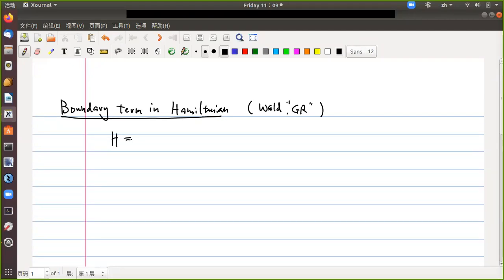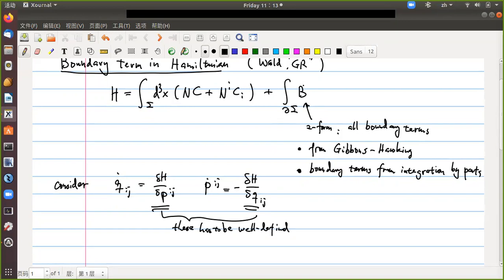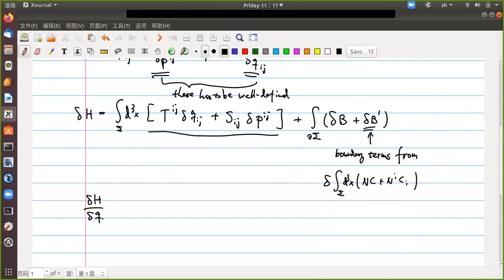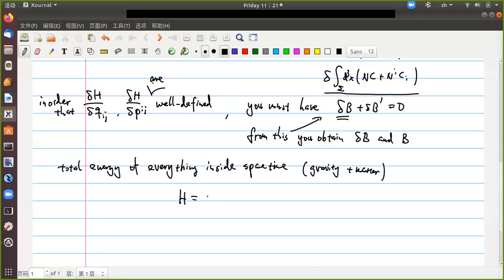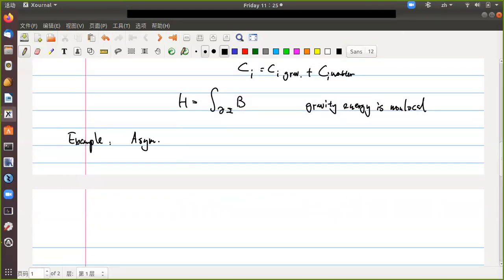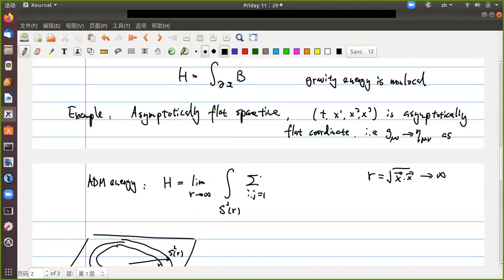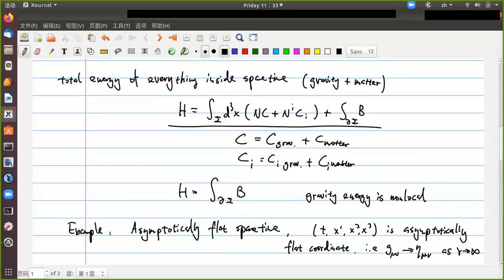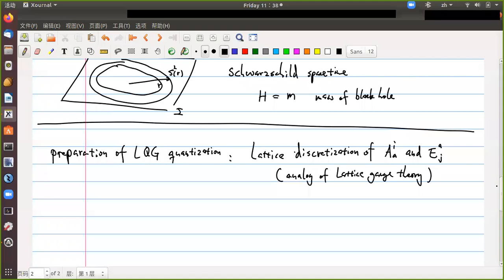Introduction to Loop Quantum Gravity (圈量子引力) 14：ADM Energy